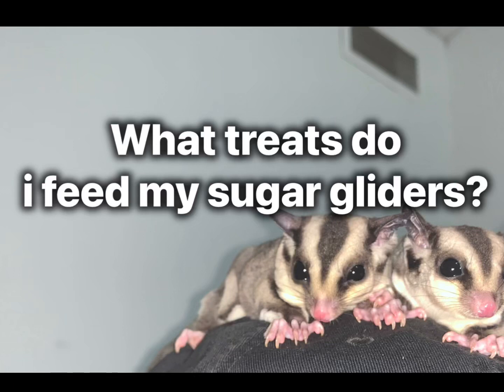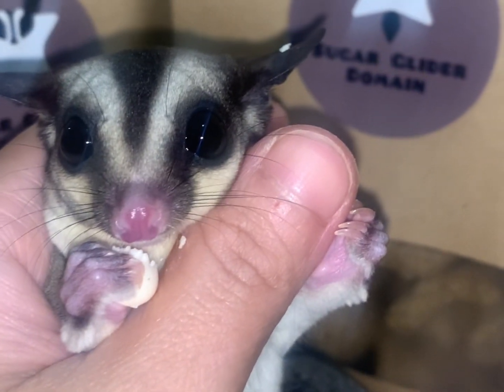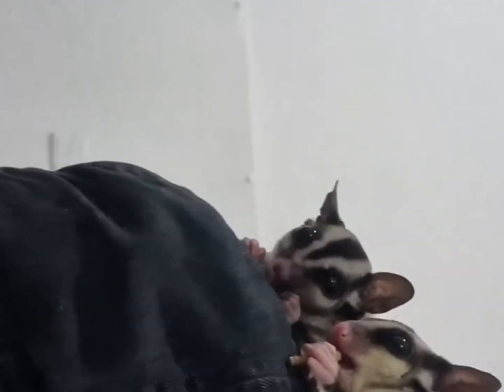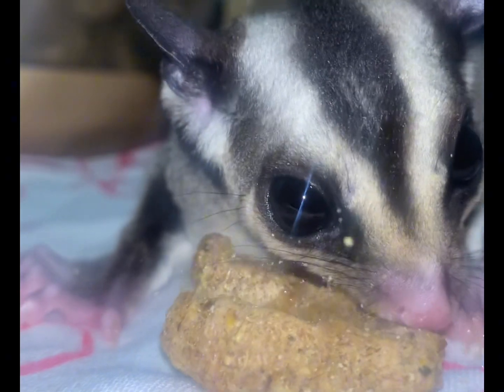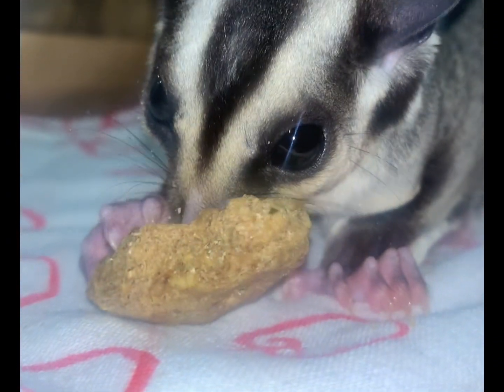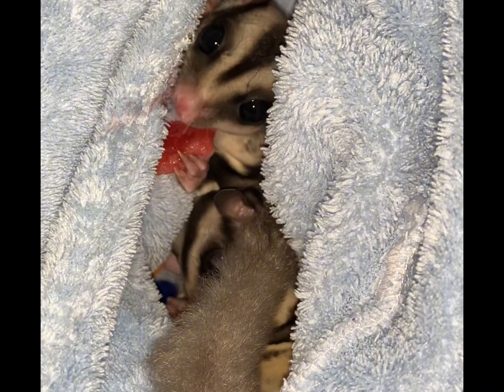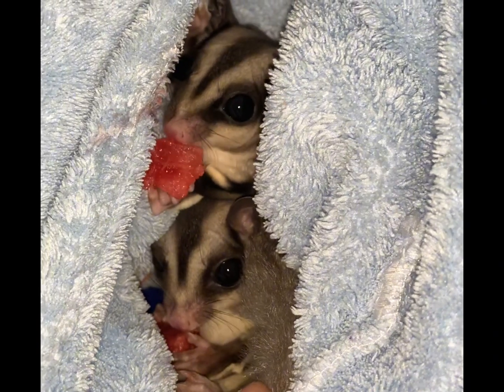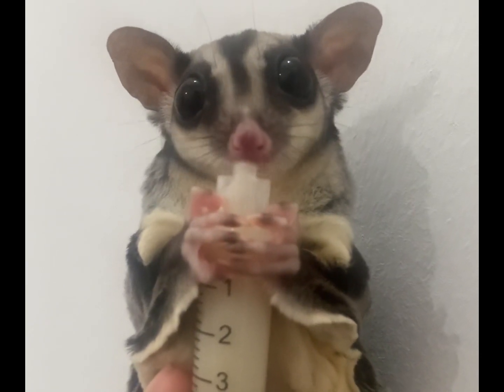What treats do i feed my sugar gliders?